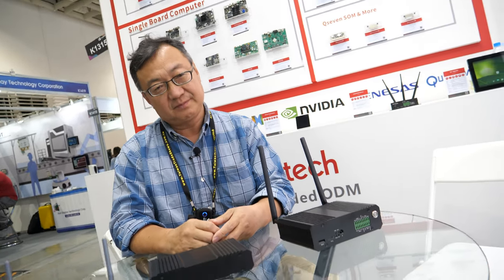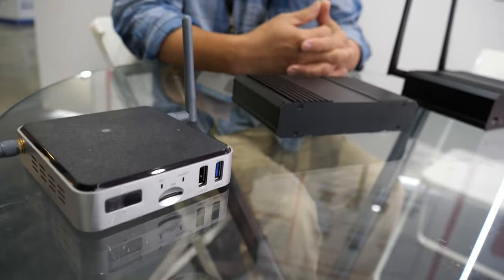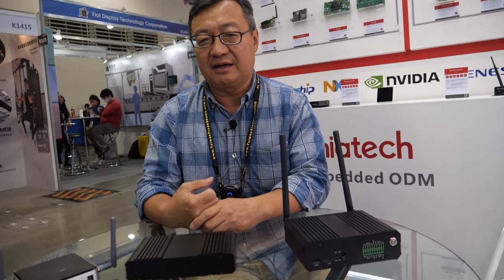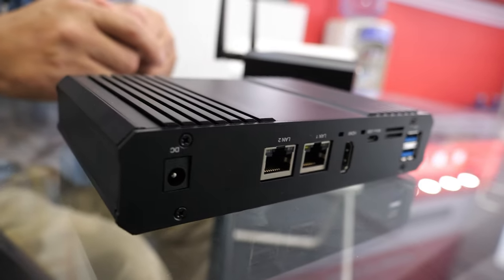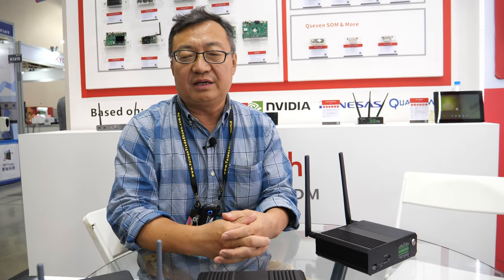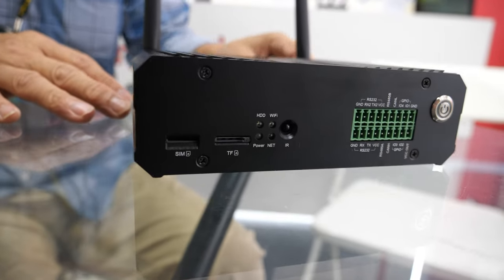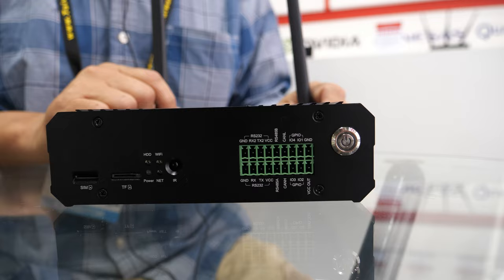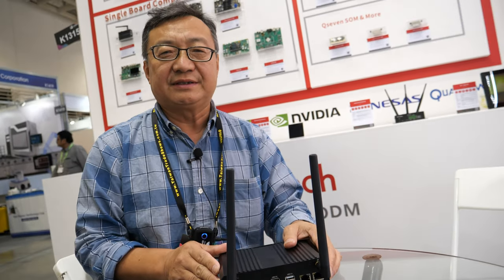Geniatech ARM-Based Mini PC Edge Computing at Computex 2023, Rockchip RK3566/3588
Geniatech is happy to reconnect with the Computex audience after a strange gap of four years. During this time, Geniatech has been hard at work, engaging in numerous productive meetings with their esteemed customers. Although they have only a brief five minutes before they have to head to the airport, they am determined to utilize this time efficiently and provide you with an overview of several groundbreaking products that Geniatech has developed—specifically, their new line of Edge Computing ARM-based mini PCs.

Now, you might be wondering, what exactly is Edge Computing? Well, let me shed some light on this transformative concept. Edge Computing refers to the practice of performing computation and data processing at or near the source of data generation, rather than relying solely on centralized cloud servers to do that work. By bringing computing power closer to the data source, Edge Computing enables faster processing, reduced latency, enhanced security, and greater autonomy in various applications. And that's precisely what Geniatech's new mini PCs are designed to deliver!

Let's kick off the introduction with our first standout product, the Geniatech Case 3566. This sleek and compact mini PC boasts exceptional input and output capabilities, making it a perfect fit for Edge Computing use cases. It supports both Linux and Android operating systems, offering incredible versatility for a wide range of IoT projects. Equipped with a robust AI capability, the Case 3566 is ready to tackle complex tasks with ease.

Moving on, they have their remarkable space-saving Edge Computing box based on the RK 1126 chipset. This innovative device features not just one, but two Ethernet ports—an invaluable asset for various project requirements. Additionally, it offers USB 3 connectivity, further expanding its connectivity options. Designed with a pure Linux environment, it includes a powerful 4K encoder, allowing for seamless encoding and decoding operations. Their extensive expertise in encoding and decoding ensures optimal utilization of this feature, enabling smooth IP input and HDMI output functionality.

But wait, there's more! Allow them to introduce their latest gem—the result of their collaboration with Rock Chip and their cutting-edge Rockchip 3588 chipset. This powerhouse mini PC sets new benchmarks in performance and capability. With two HDMI outputs capable of supporting up to 8K resolution, an HDMI input, a DP port, USB Type-C connectivity, and GPIO support, it's a force to be reckoned with. Its impressive decoding and encoding capabilities bring unparalleled versatility, making it an indispensable asset for demanding applications. By pushing the boundaries of what was traditionally limited to x86 SOC devices, Geniatech's new offering opens up exciting possibilities and expands the horizons of Edge Computing.

He is delighted to share that their customers have responded overwhelmingly positively to these new products. The feedback they have received thus far has been incredibly encouraging, validating their commitment to innovation and customer satisfaction.

While they regret not being able to delve deeper into the features and functionalities of these remarkable mini PCs today, he promise to keep you updated with comprehensive insights in the near future. The world of Edge Computing is rapidly evolving, and Geniatech remains at the forefront of this technological revolution.

Thank you for joining us on this brief journey into the world of Geniatech's Edge Computing solutions.